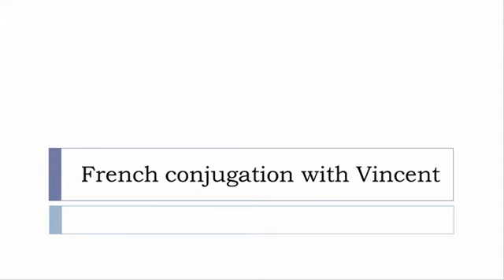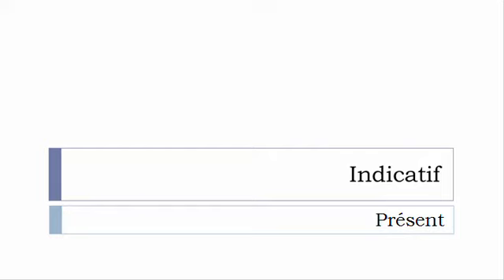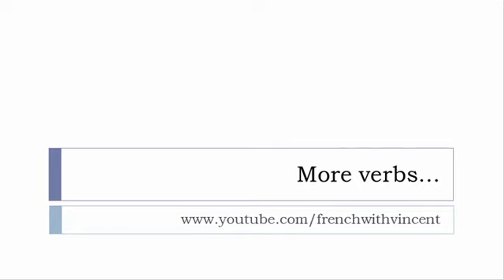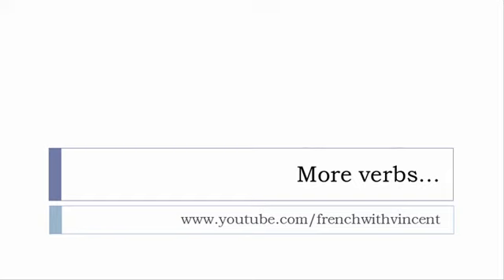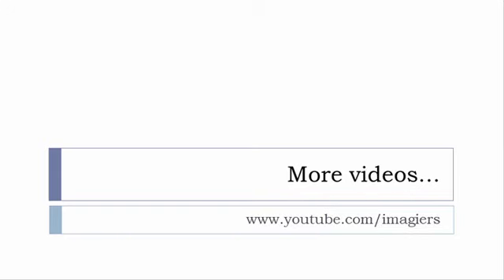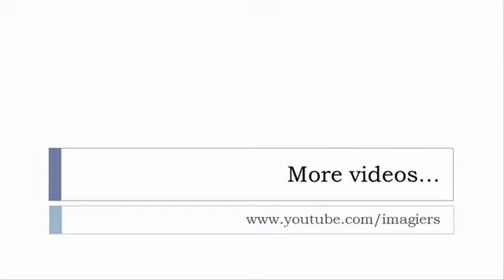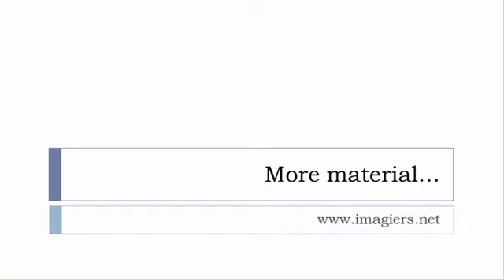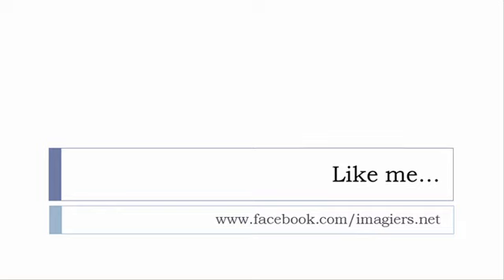French conjugation = Avachir = Indicative Present